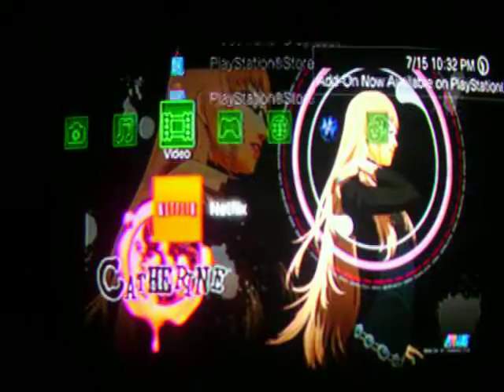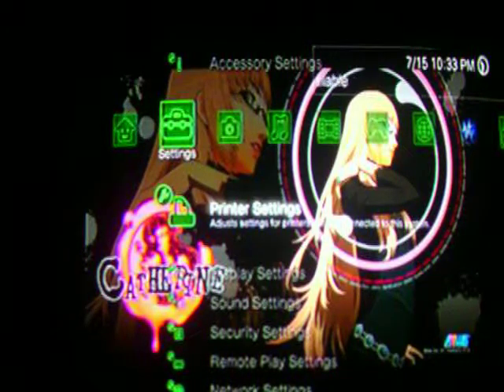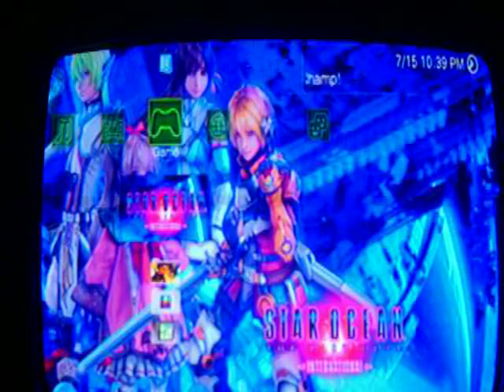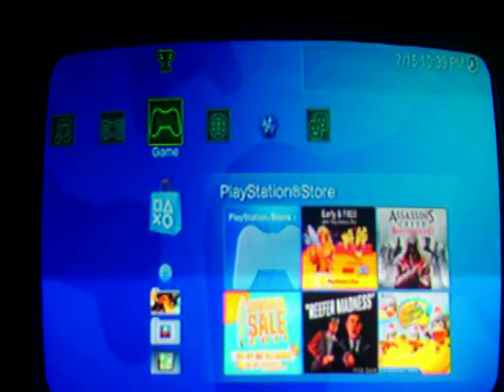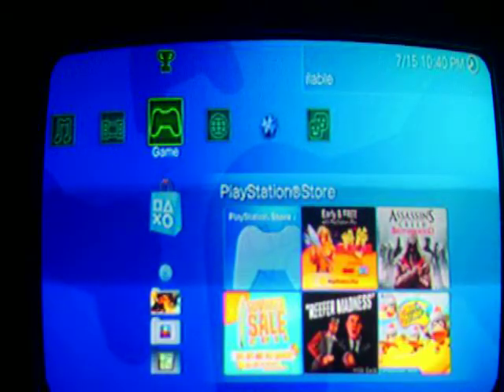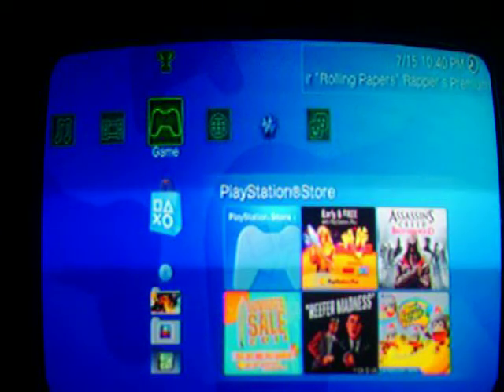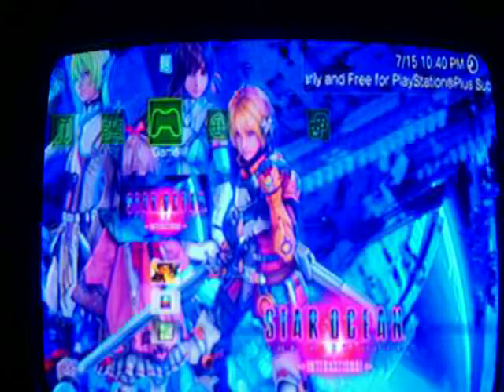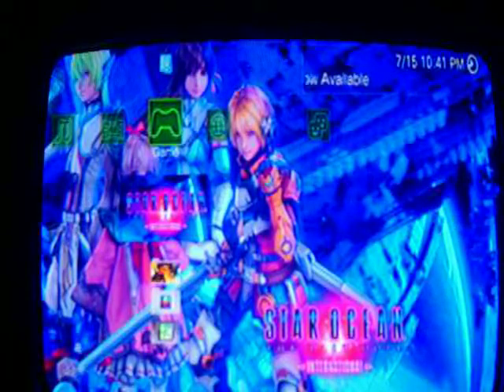PS3 Freezing, Ram, Reboots, And Info: Part 2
Gaming New Report for me to you all Sony fans and YouTube fans.